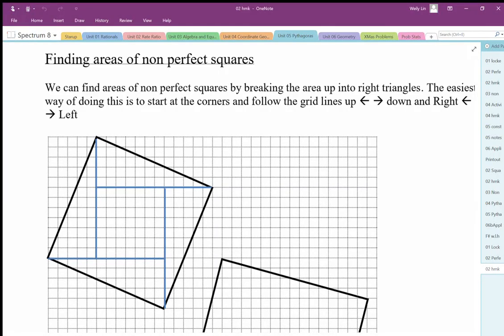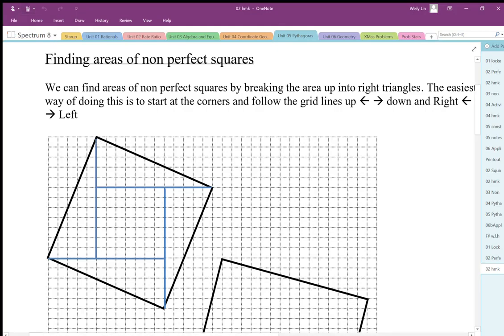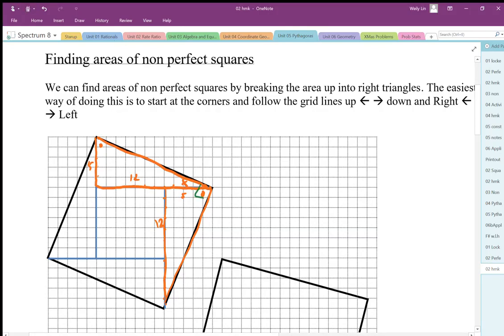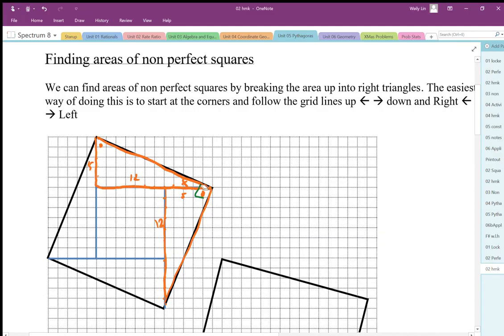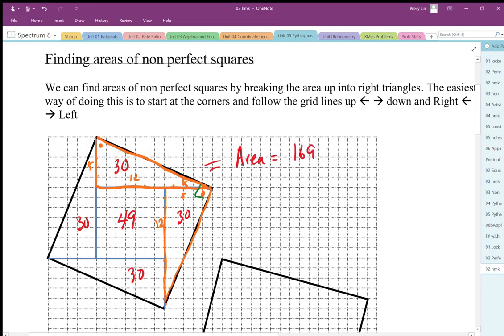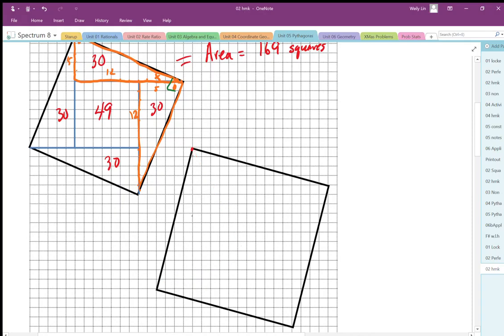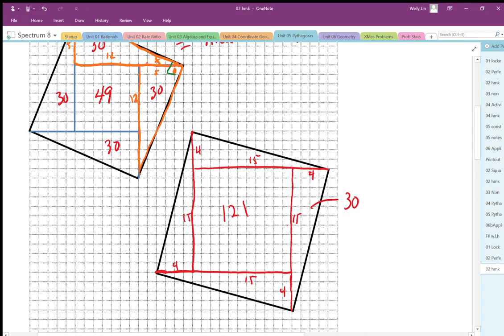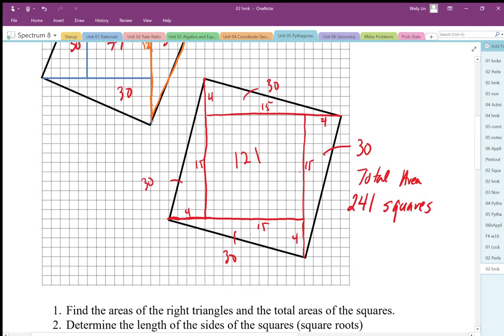02 hmk Part2